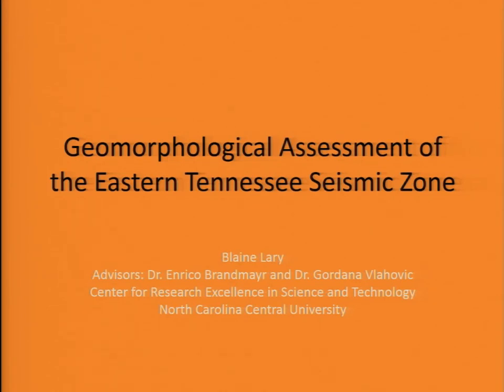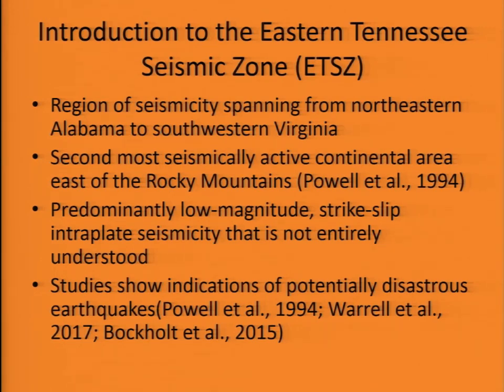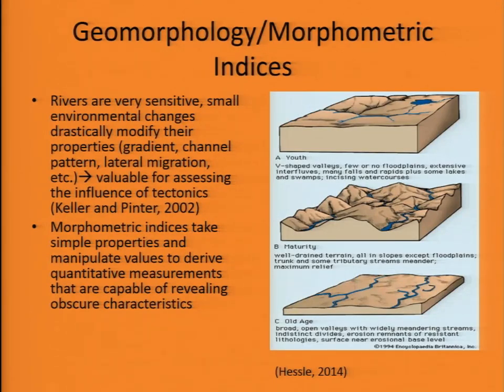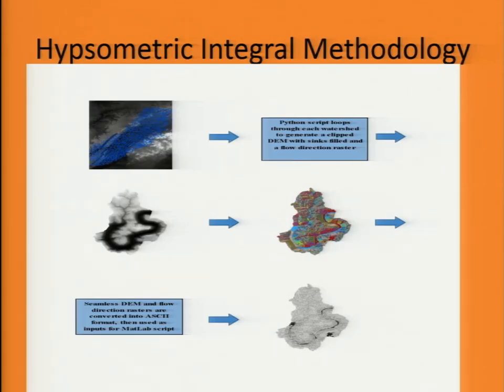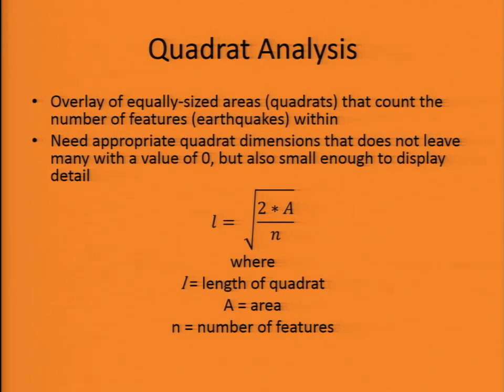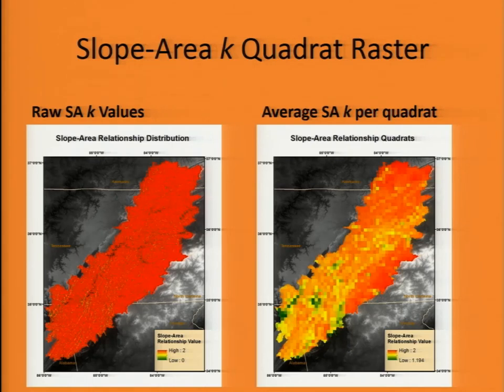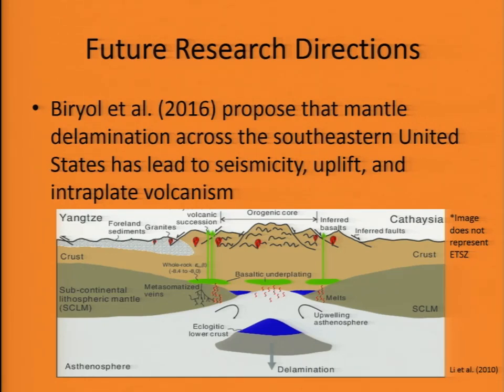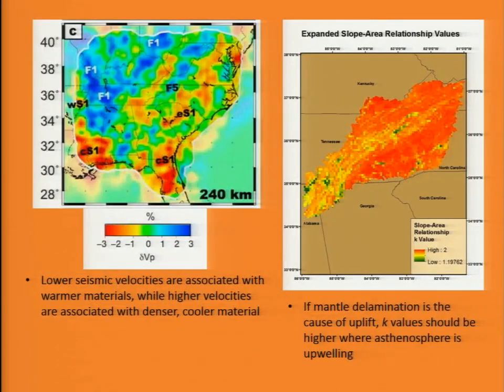Geomorphological Analysis of the Eastern Tennessee Seismic Zone